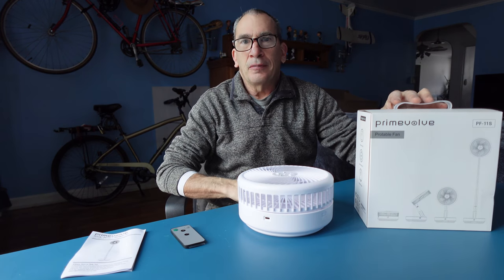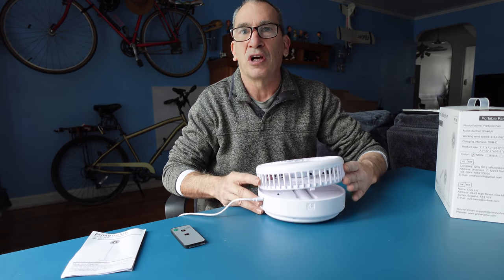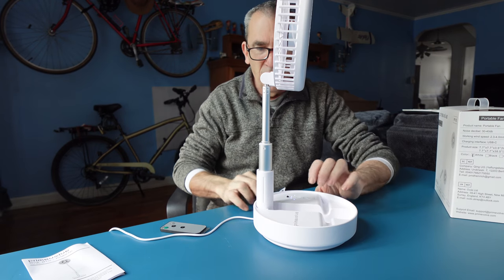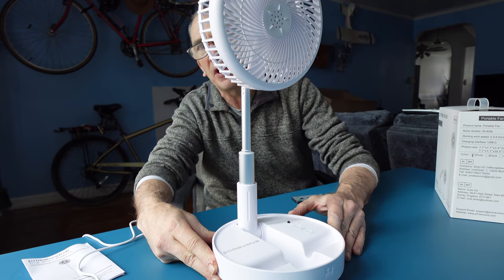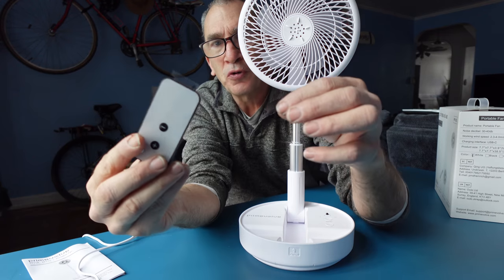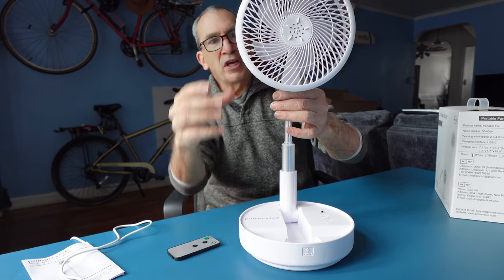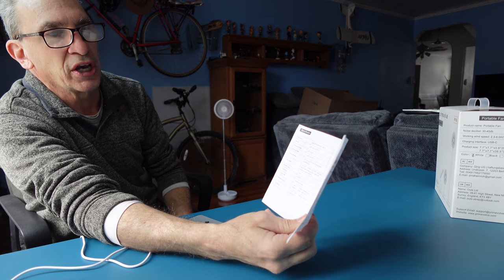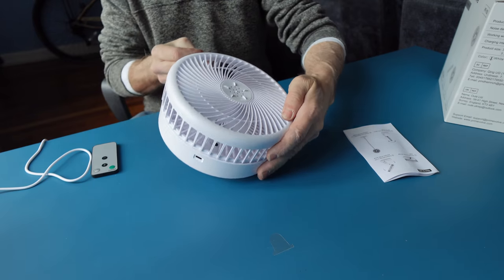Primevolve Portable Oscillating Standing Fan,Rechargeable Battery Operated USB Floor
□ Electronic Components
□ Hobbies:

- SUPPORT -